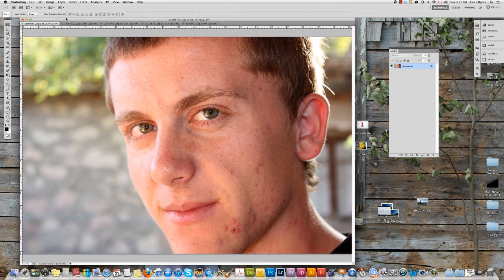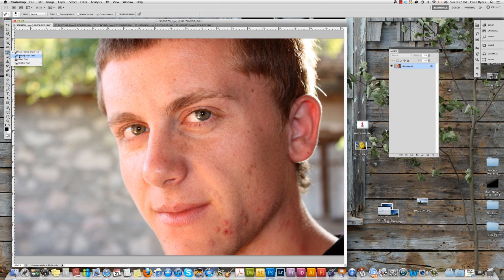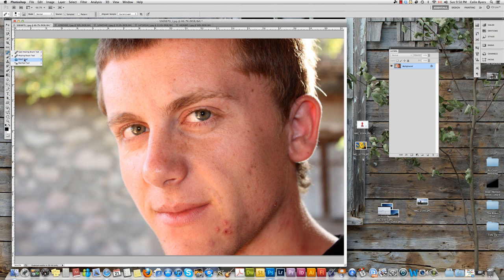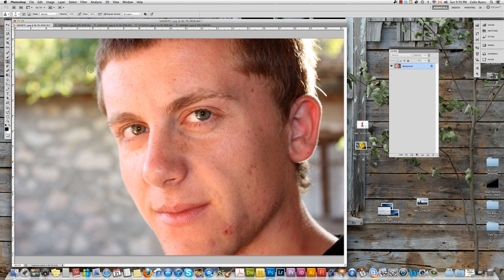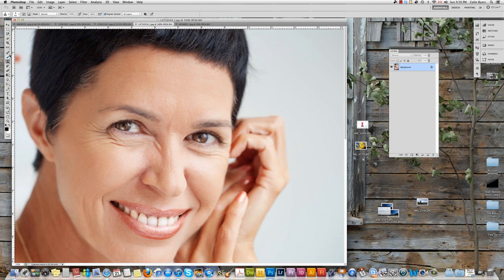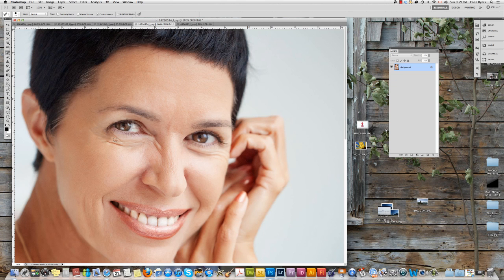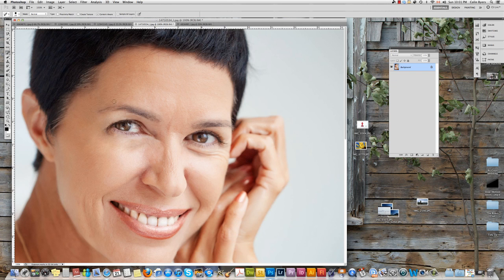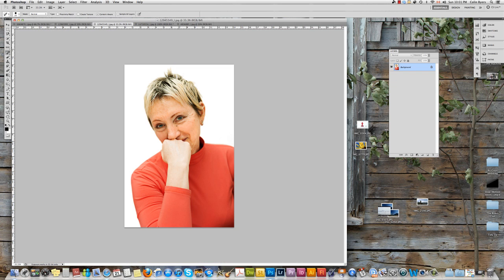Healing Tools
An introductory level method of using healing tools in Photoshop